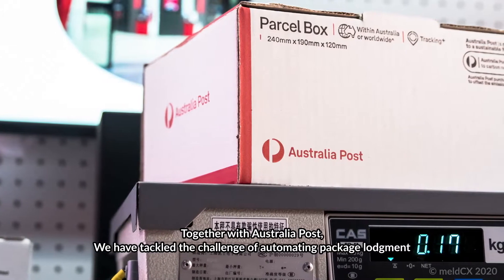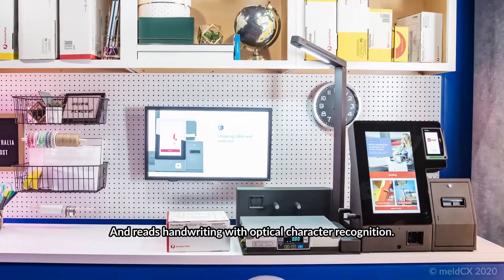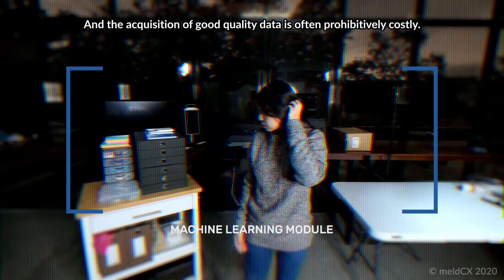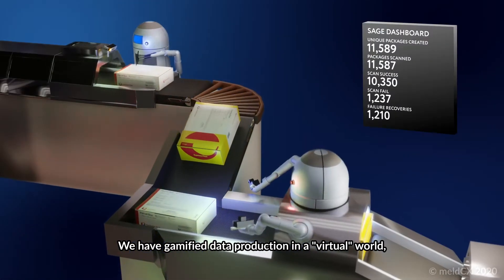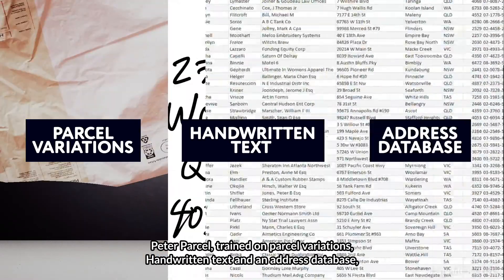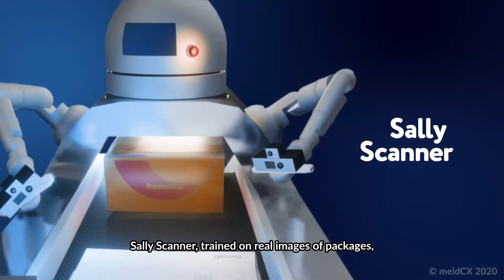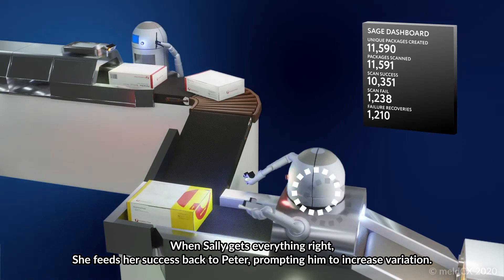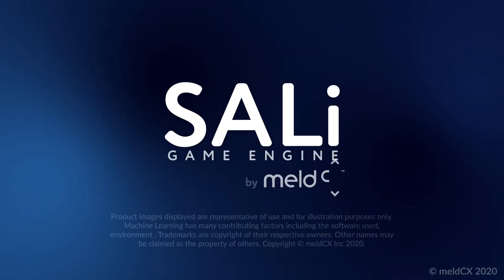SALi Game Engine by meldCX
SALi Game Engine (SAGE), a data engine model using synthetic data — giving you the quality and the quantity of data you need for teaching your machine learning models.